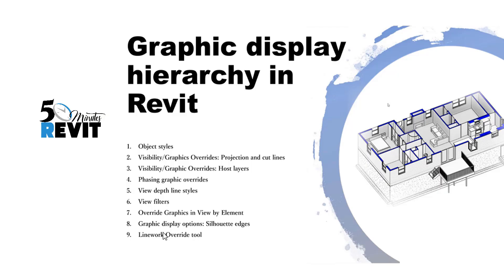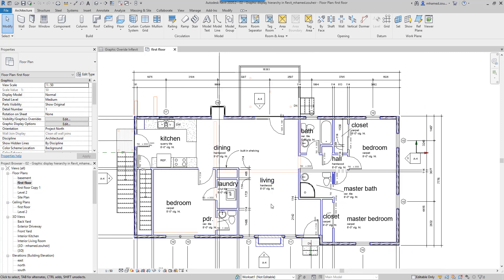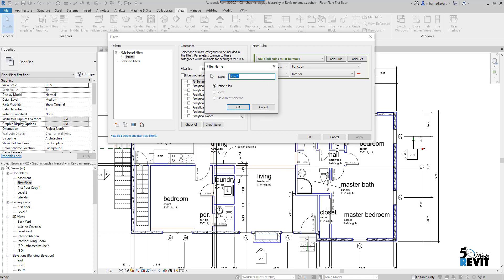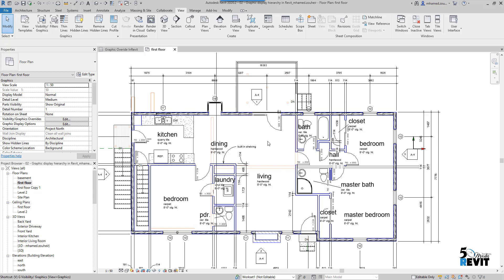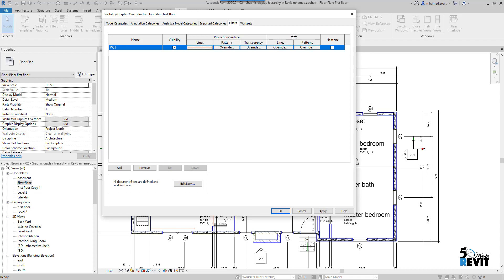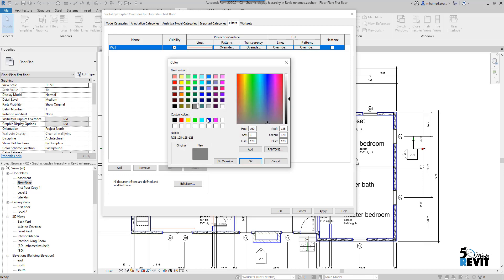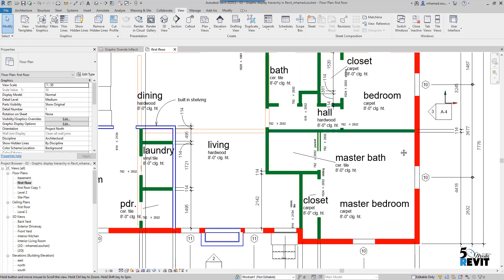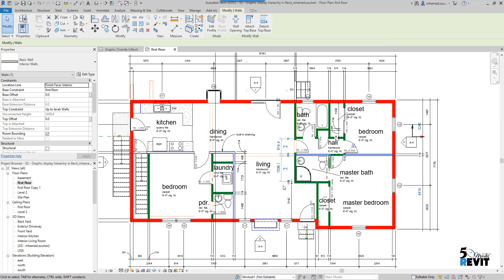Revit Graphic display hierarchy 06 View filters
The View filters allow a Revit user to set rules for a category or categories of Revit elements, then apply graphic overrides for those elements that meet those rules and are visible in an individual view. In this 5 minutes Revit, we will learn how to create and apply a view filter to a specific view to override object styles, visibility graphics, and phasing.
Learn Revit, How to Learn Revit, How to Learn Revit Quickly and Easily, Revit Complete Tutorial,  Autodesk Revit Architecture BIM Training Udemy.

Revit
Building Information Modeling (BIM)
3D modeling
Architecture
Engineering
Construction
Design
Collaboration
Family editor
Parametric design
Documentation
Analysis
Rendering
Autodesk
BIM
Building Information Modeling
Construction
Architecture
Engineering
Collaboration
Virtual design and construction (VDC)
Data management
3D modeling
Clash detection
Interoperability
Facility management
Information exchange